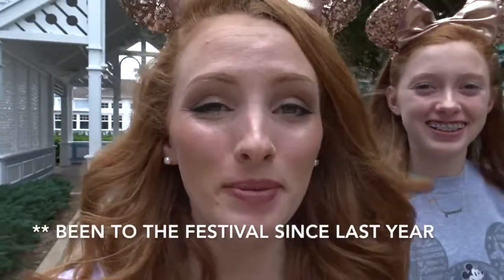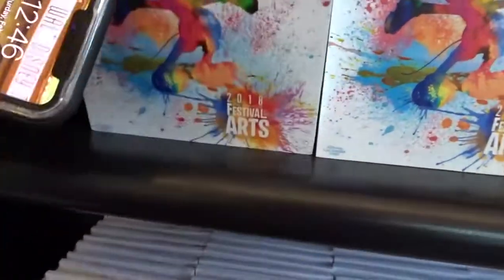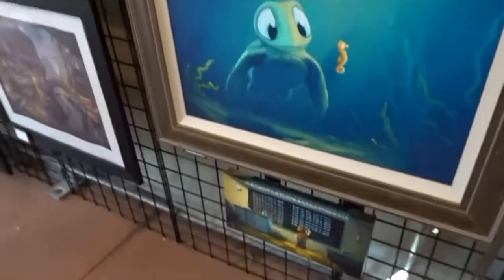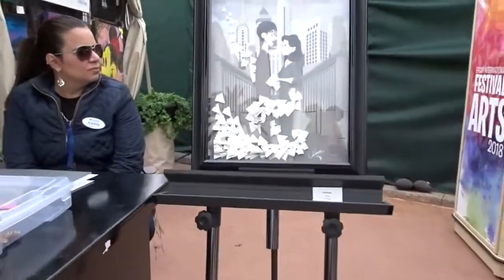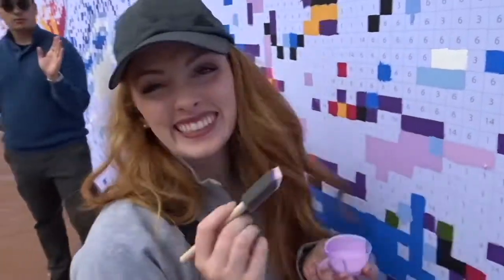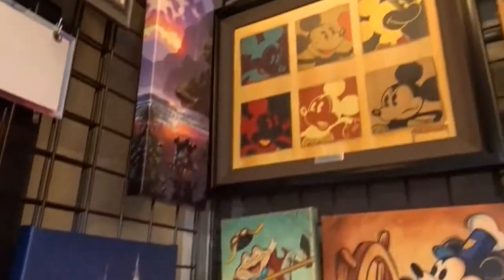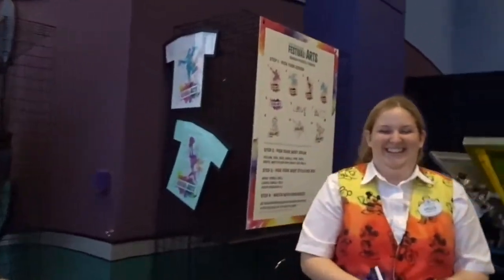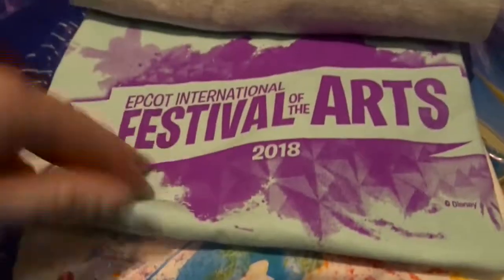Festival of the Arts 2018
Hi everyone!! This is one of my favorite days in EPCOT! I absolutely love the Festival of the Arts!! Enjoy!!

Follow for more adventures!